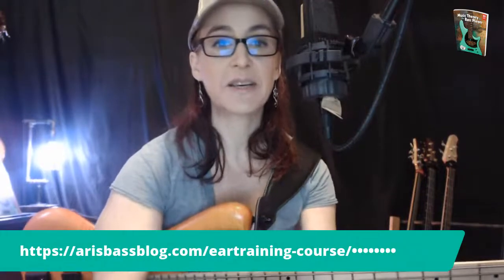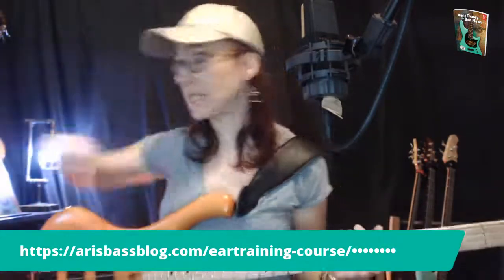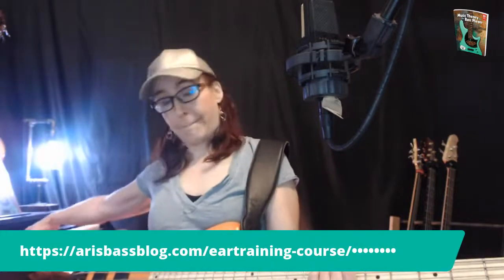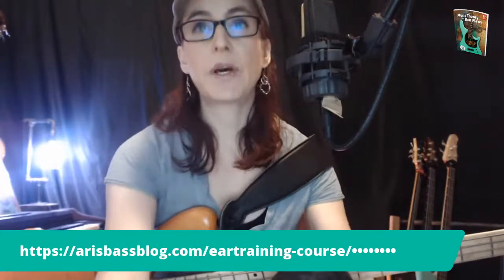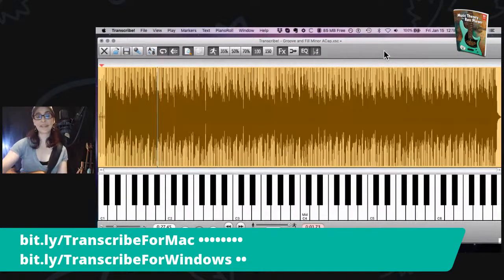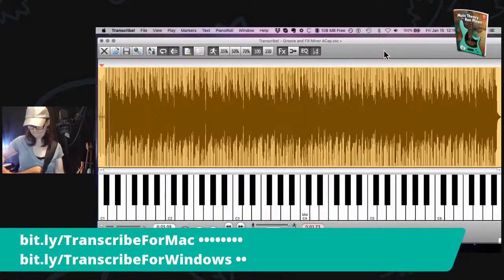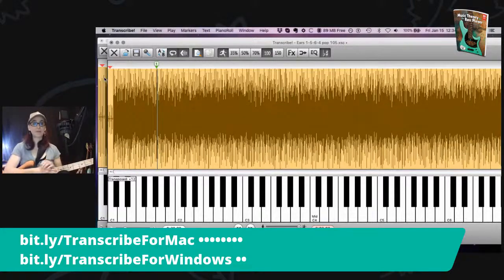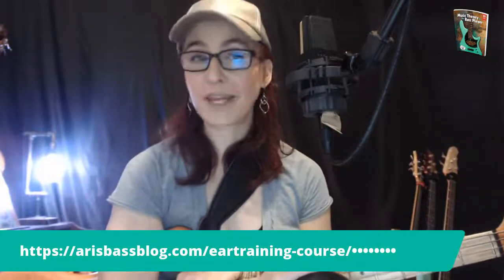Get Fearless Ears - Stream #3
Completely relying on TAB?  Feeling quite lost when it comes to feeling chords and chord progressions or detecting the bass in the mix?
Join us! I like to approach ear training from several different angles. A lot of this you may never have heard like this before (quite literally!)